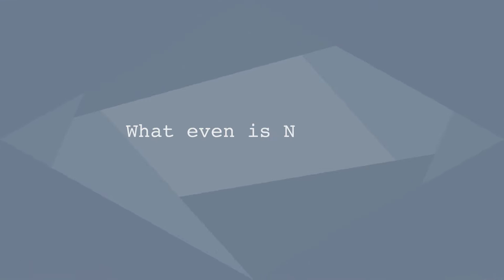What even is normal?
What is normal? Why do we disagree about wether something is normal?

Contents:
00:00 Intro
01:18 The statistical defenition
01:56 The technical defenition
03:03 The societal defenition
04:00 Health (and normalcy) as a social construct

Most of the information in this video comes from:
Tebartz van Elst, Ludger. Autismus Und ADHS Zwischen Normvariante, Persönlichkeitsstörung Und Neuropsychiatrischer Krankheit. Verlag W. Kohlhammer, 2018.